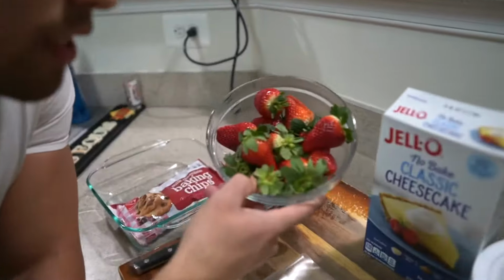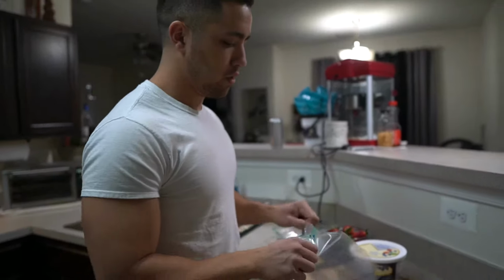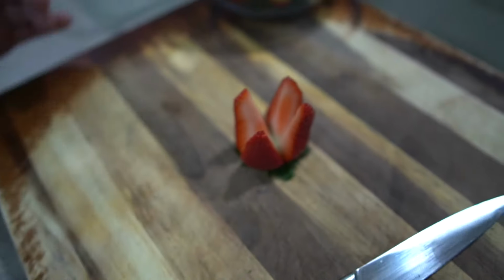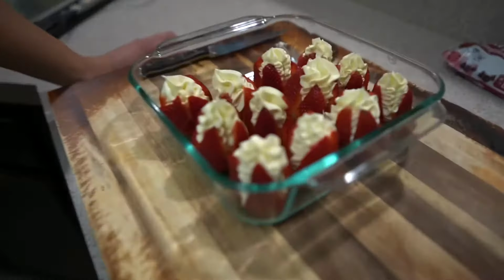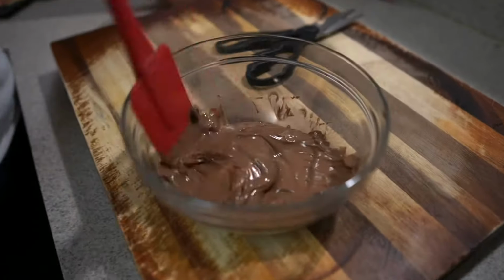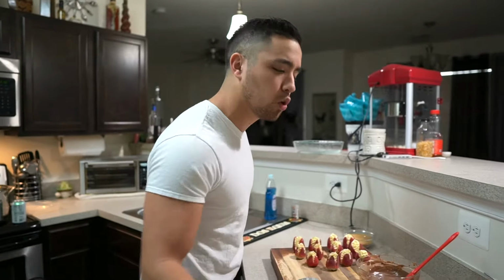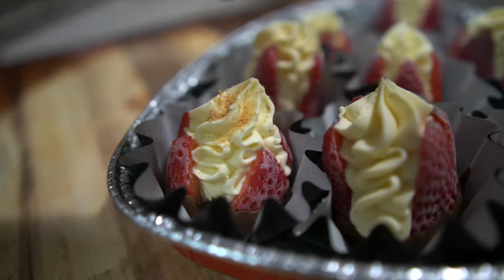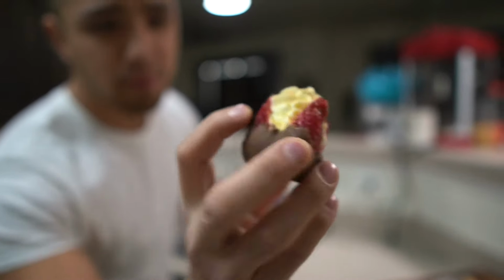CHEESECAKE STUFFED CHOCOLATE COVERED STRAWBERRIES!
This is the easiest way to make a good impression DONT MESS IT UP!